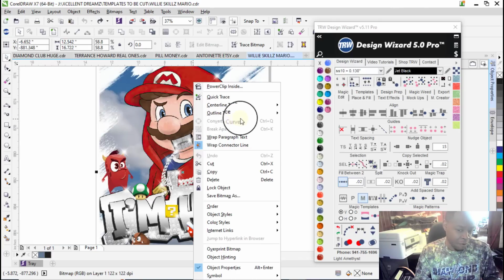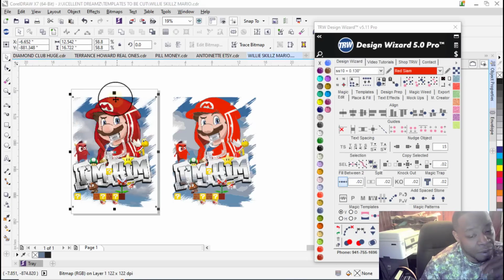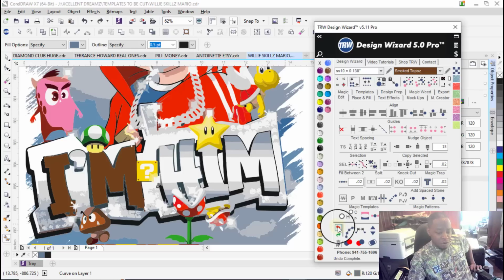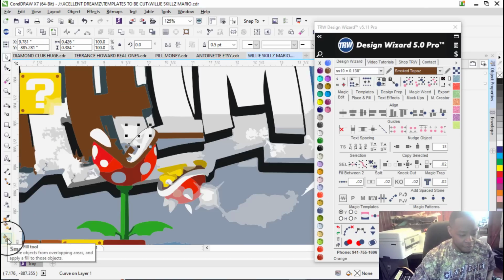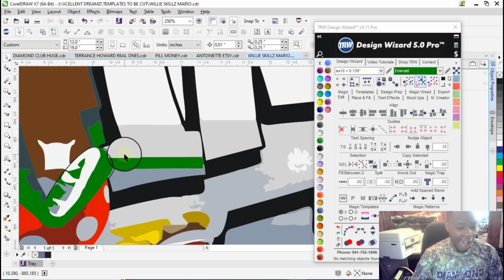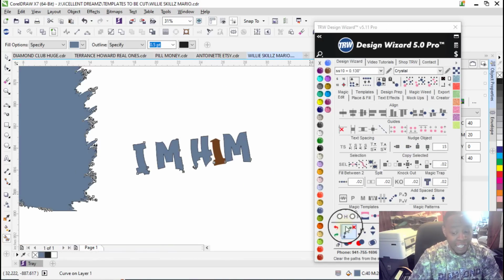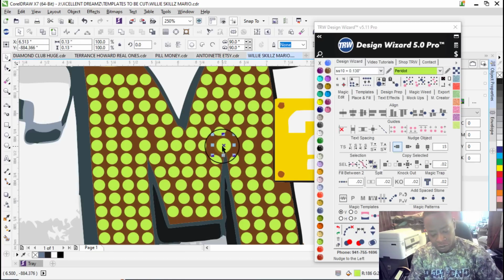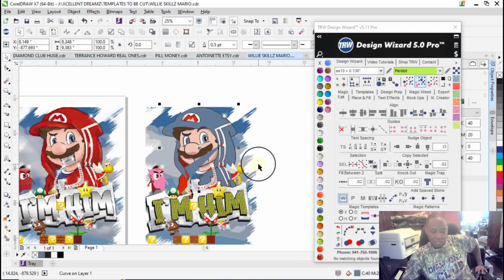How to Rhinestone Only Parts of an Image Pt 1